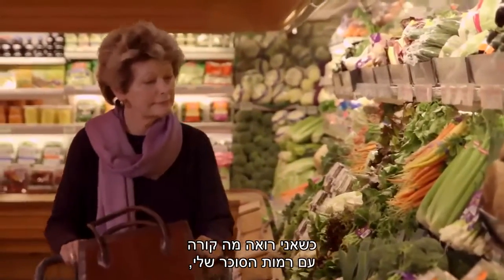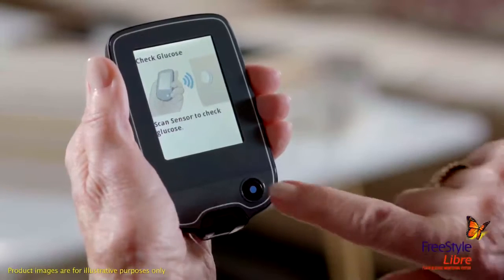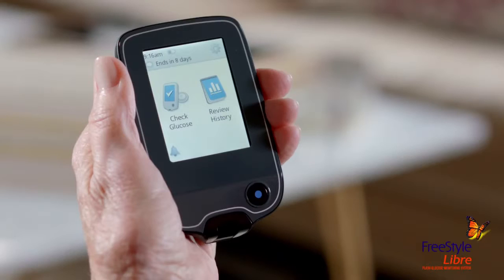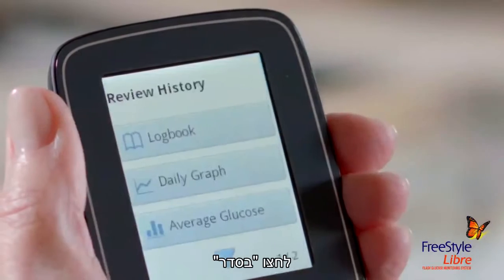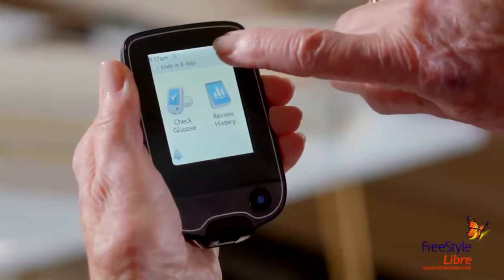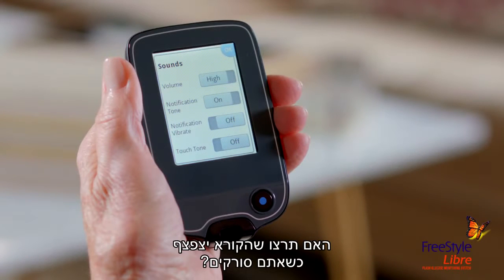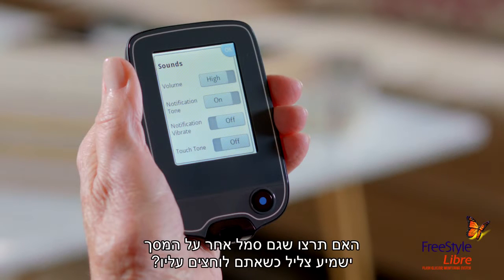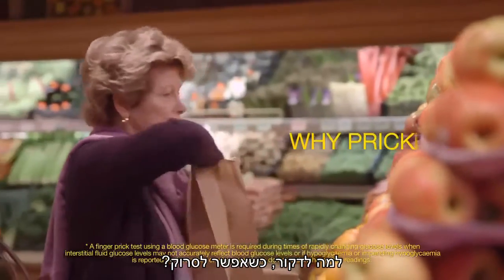FreeStyle Libre - מאפייני המערכת והגדרות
צפו במדריך על מאפייני המערכת וההגדרות של מכשיר  Freestyle Libre.